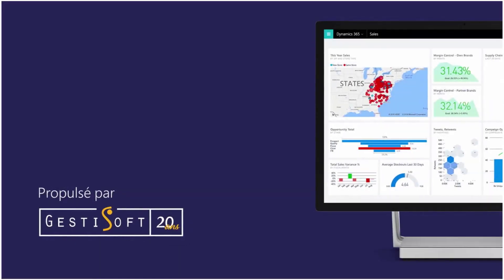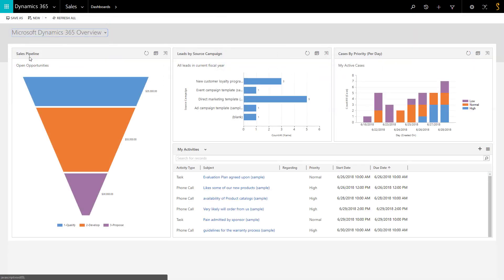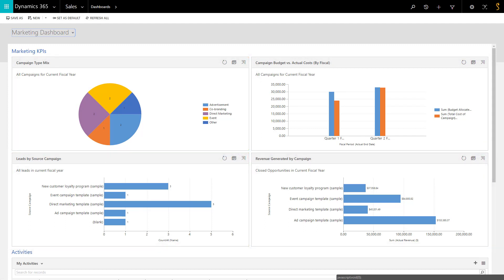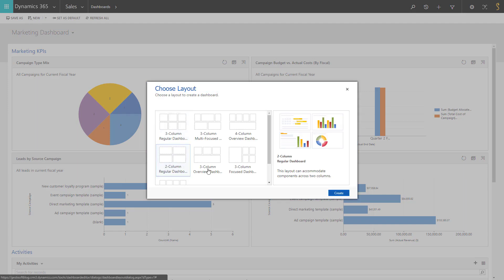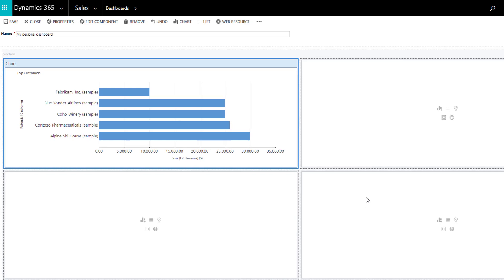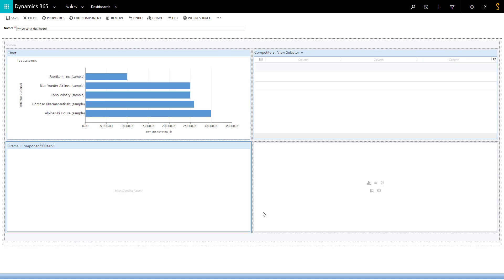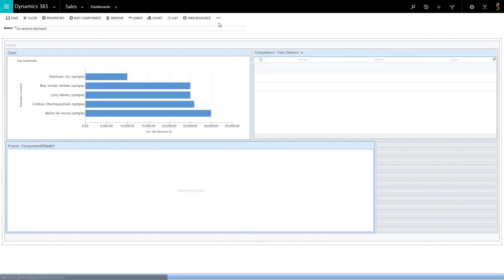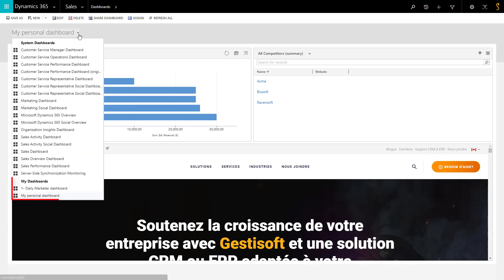Microsoft Dynamics 365 - How to Create a Dashboard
Introduction:
- Do you want to follow your activities and your performance in a simple and illustrate way?
Don’t hesitate to use the Dashboard function in the Dynamics 365 app.

Development:
- Dynamics 365 allows you to have a complete view on your and your team or other department’s performances.
- To get it, it is really simple: you only have to go to the Service part of the app and click on Dashboard. (Show in the video how to access it)
- By clicking right here, you will have access to multiple dashboards that have already been created by the system. (Show in the video where the list of Dashboards can be found)
- You can then:
• Analyze Your performance (Show in the video the My performance dashboard)
• The performance of other departments like Marketing (Show in the video the Customer Service Manager Dashboard)
• And so much more (Shor the list of all the dashboards)
• You will have access to multiple key performance indicators shown with charts (Show in the video the charts of the My Performance Dashboard)
- It is the ideal tool to analyze everything at a glance!
- If you want to go further in your analysis,
- you can create your own dashboards that will only be access by you.
- Either you create a dashboard using an existing dashboard with the function Save as
- Or you start from scratch…
- You will need to click on the button New
- and customize your dashboard like you wish (Show in the video how to access it)
- You can choose :
• Its layout (screenshot)
• Its name so let’s name it my personal dashboard
• And of course don’t forget to save your modifications (screenshot)
• Its Key Performance Indicators (screenshot)
• The type of charts to illustrate it (screenshot)
• For example here I want to illustrate the open opportunities of our best clients
• You can then choose to insert a list
• A relationship assistant
• An Iframe or a webressource
• In this part of the dashboard
• Let’s choose to add a list of our competitor
• In the next part, let’s add the iFrame of the Gestisoft website
• By simply inserting its URL
• You can set the height and width of a section of your dashboard
• It’ also possible to delete one of the sections of your dashboard by pressing the delete key
• For the sake of our demo let’s increase the height width of our iFrame section.
• Select the iFrame section
• Click on the 3 dots
• And chose Increase Width.
• And increase height
• And finally press save and close
• You can now visualize your creation.
- It’s your turn to move!
- Once saved, you will be able to set your dashboard by default by simply clicking on this button (Show in the video how to access it)
- Your dashboard will be available in the list here underneath the My Dashboards section
- Now you know how to use this function and how to customize it.
Conclusion
And Don’t hesitate to look at our other videos to know more about all the functions you can find in Dynamics 365